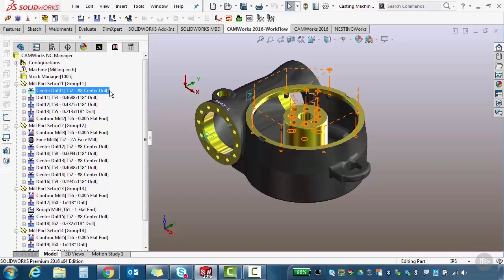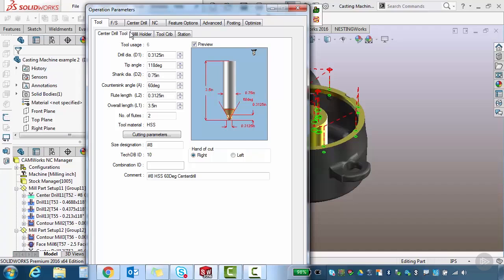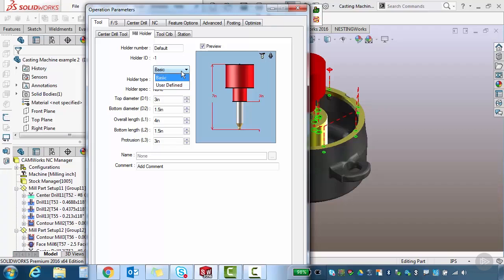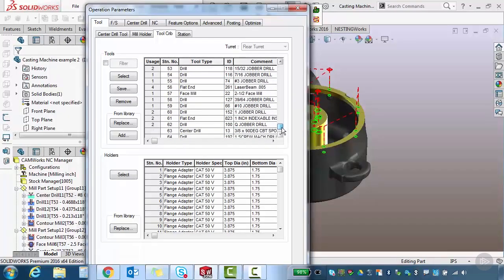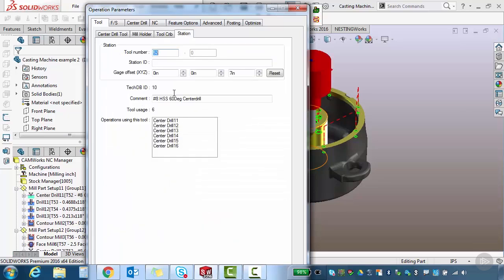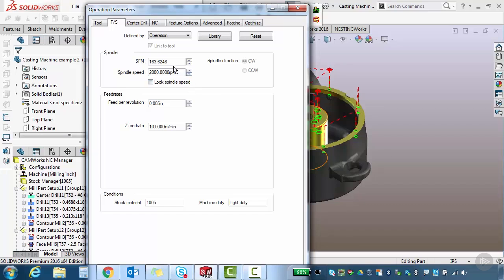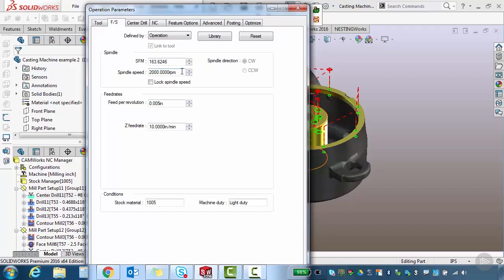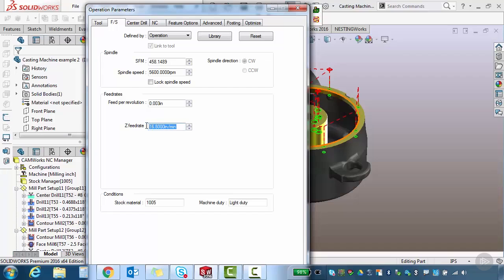10 Advanced Programming Techniques in Milling Editing and Defining Tools Part 1